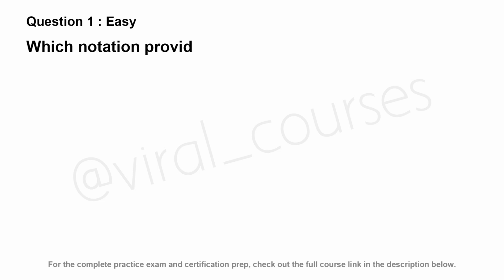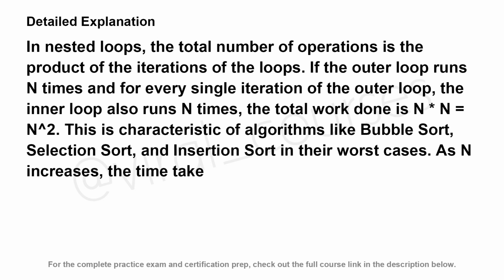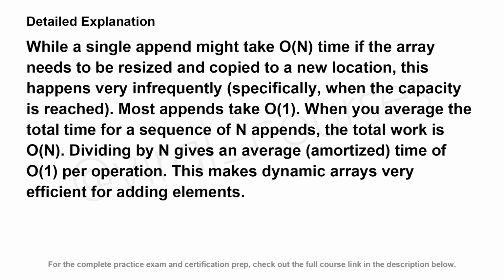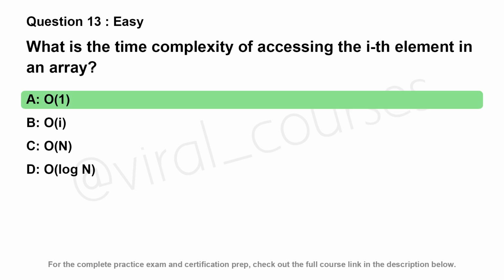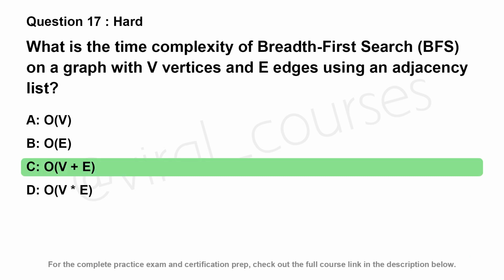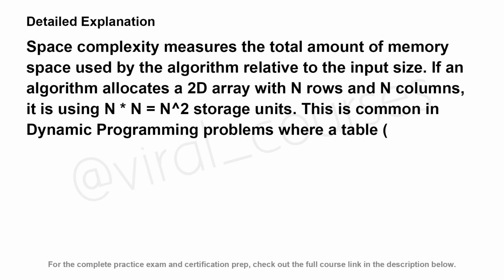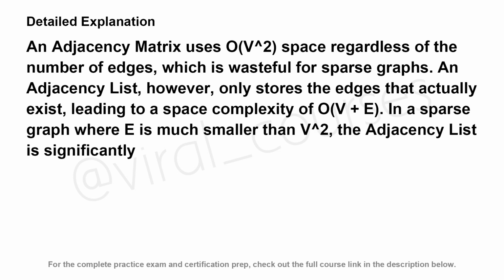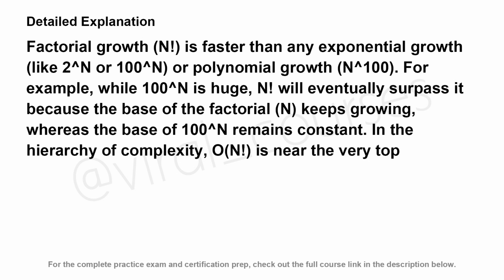DSA Complexity Analysis Practice Questions and Big O Notation Explained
Master Data Structures and Algorithms by perfecting your Complexity Analysis skills. This video covers 30 high-yield practice questions designed to help you ace your coding interviews and technical exams. We explore Time Complexity, Space Complexity, Recursion Analysis, and the Master Theorem.

Key topics covered:
- Big O, Omega, and Theta Notations
- Best, Average, and Worst Case Scenarios
- Analysis of Iterative and Recursive Algorithms
- Logarithmic, Linear, and Exponential Growth

QUESTION 1: 00:55
QUESTION 2: 02:00
QUESTION 3: 03:08
QUESTION 4: 04:09
QUESTION 5: 05:12
QUESTION 6: 06:33
QUESTION 7: 07:38
QUESTION 8: 08:43
QUESTION 9: 09:50
QUESTION 10: 10:50
QUESTION 11: 11:51
QUESTION 12: 12:54
QUESTION 13: 14:00
QUESTION 14: 14:55
QUESTION 15: 16:03
QUESTION 16: 17:00
QUESTION 17: 18:15
QUESTION 18: 19:19
QUESTION 19: 20:13
QUESTION 20: 21:12
QUESTION 21: 22:11
QUESTION 22: 23:09
QUESTION 23: 24:03
QUESTION 24: 25:02
QUESTION 25: 26:20
QUESTION 26: 27:16
QUESTION 27: 28:08
QUESTION 28: 29:01
QUESTION 29: 29:51
QUESTION 30: 30:56

🔍 ['Big O notation practice problems', 'how to find time complexity of an algorithm', 'DSA complexity analysis questions and answers', 'worst case time complexity of quicksort', 'difference between Big O and Big Theta', 'space complexity vs time complexity', 'Master Theorem for recursion', 'time complexity of binary search', 'amortized analysis explained', 'best resources for learning dsa']